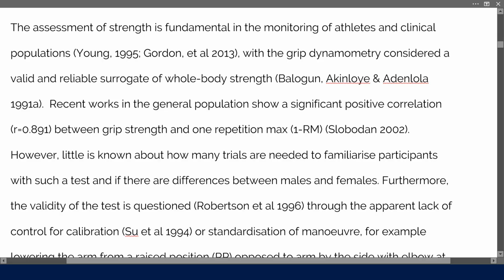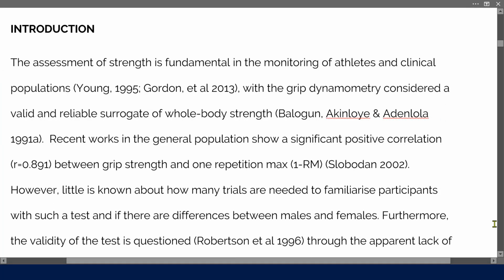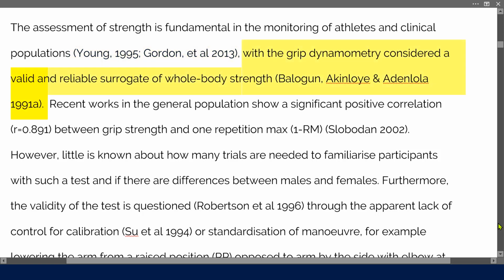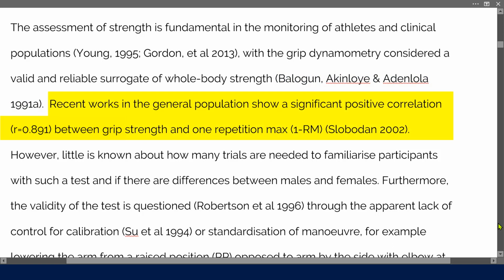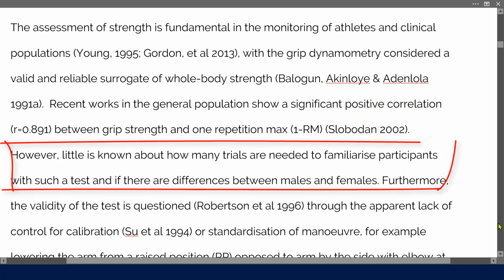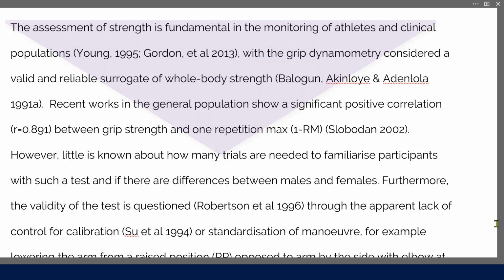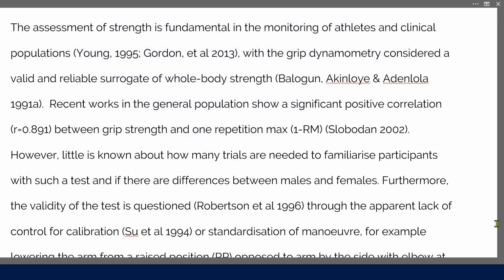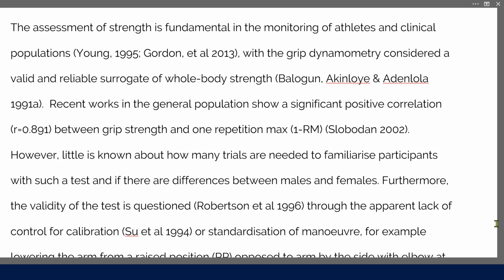Introduction - background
How do you convey the background to the study, making us of the scientific literature to support your writing.